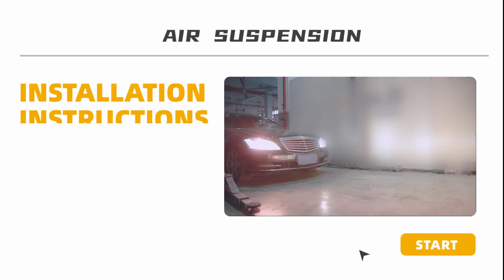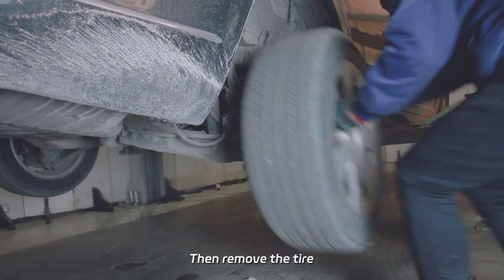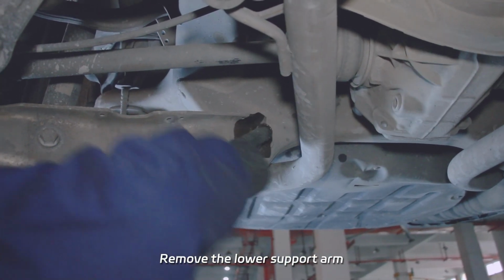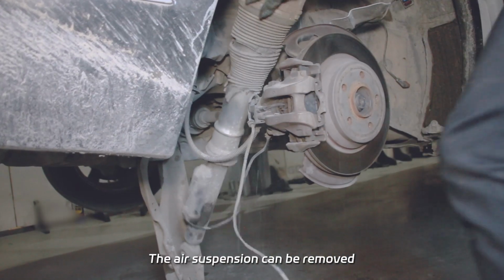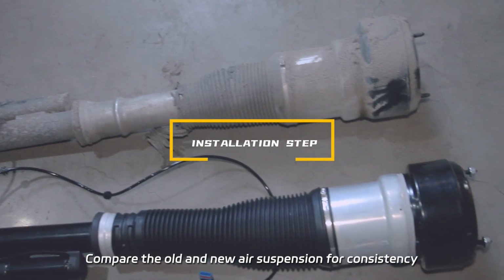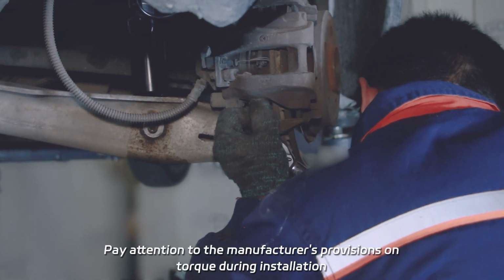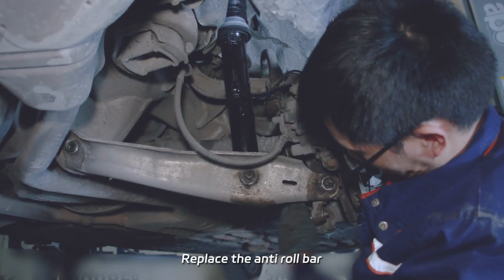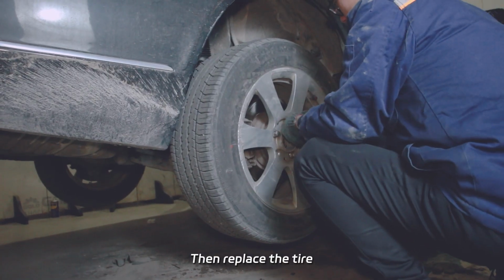Mercedes Air Suspension Ultimate Installation Tutorial !automotive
We are  a professional intelligent suspension system solutions provider in China, leading the research on active damping system and the vehicle matching technology solutions and manufacturing for related products.